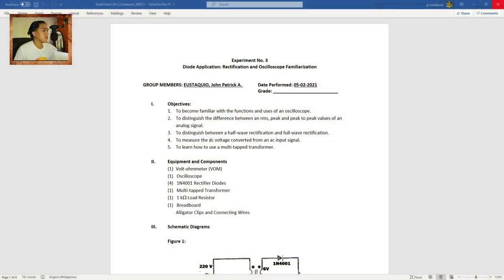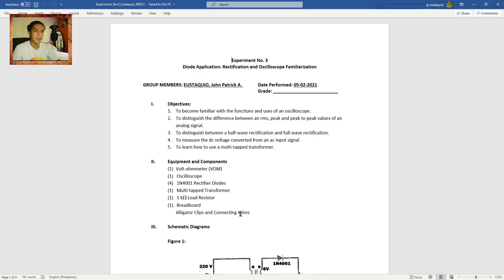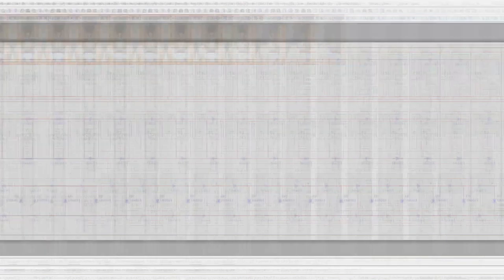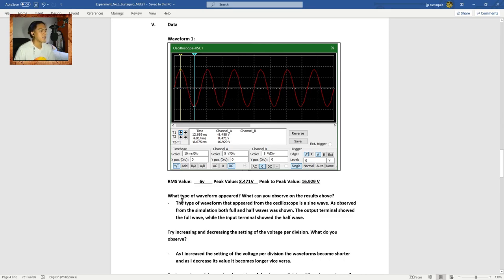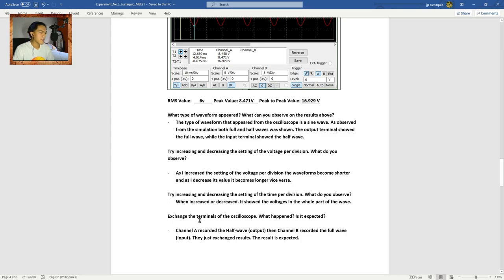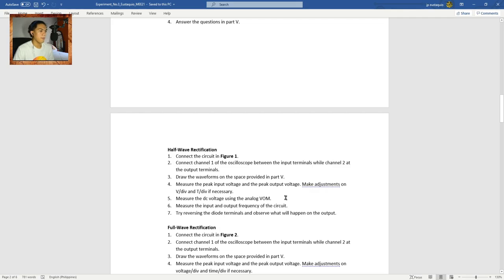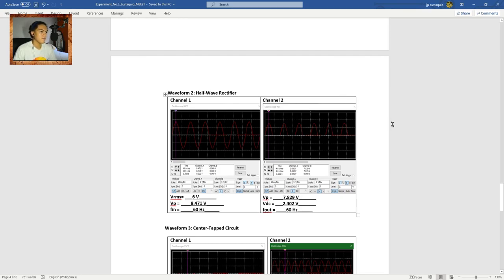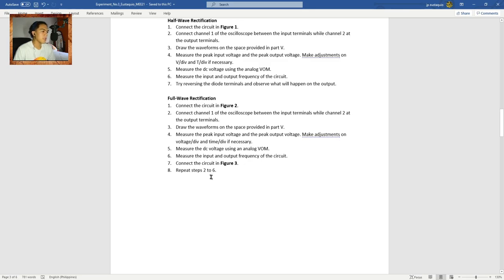Experiment 3 Basic Electronics Eustaquio MEE21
Posted here is my Experiment 3 of Basic Electronics Engineering Vlogs
This video is for academic purposes only.